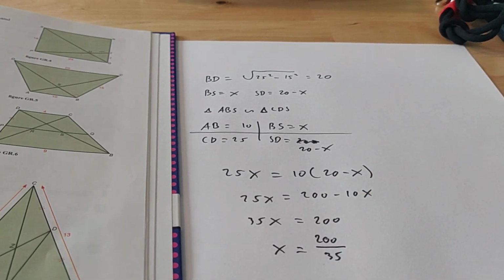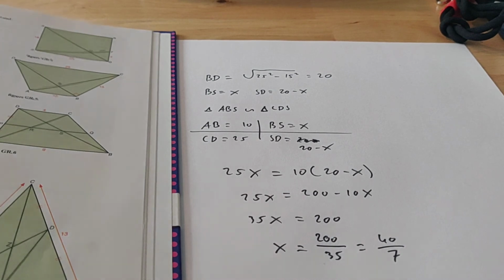3Vt - general revision exercise 16